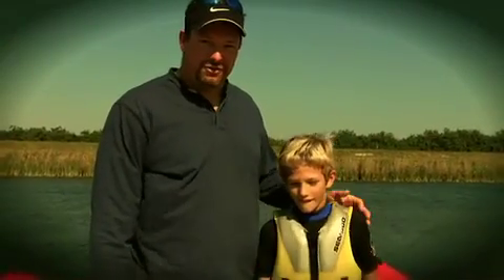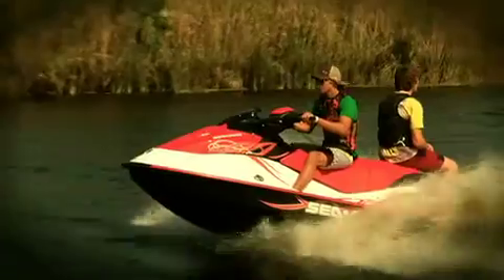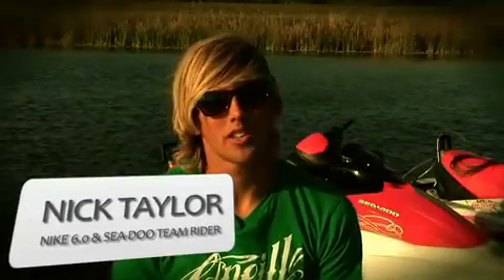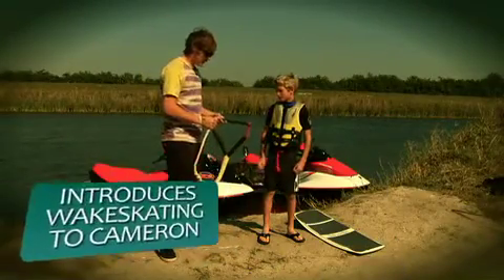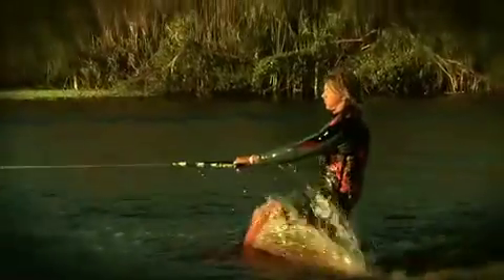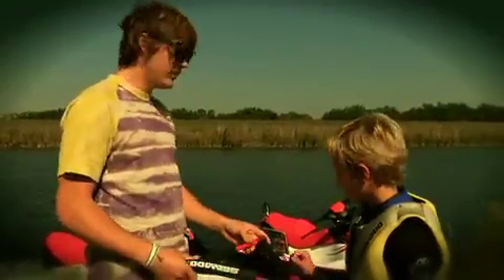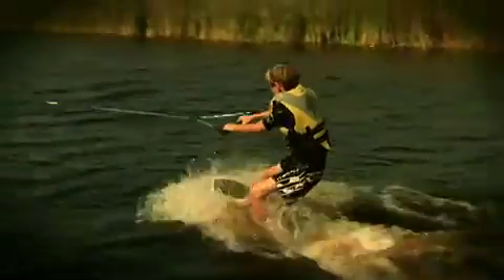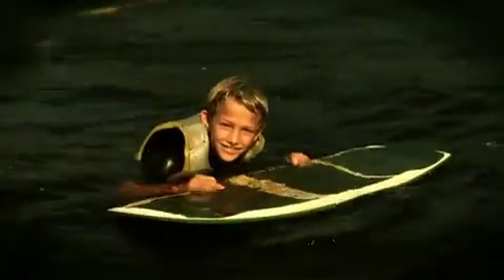Sea Doo WAKE - Family FUN - Wakeskate Instruction - PWC Boat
The Sea-Doo WAKE is the perfect purchase for giving your family the ultimate in watersports versatility. Be the coolest dad on the lake. Let your kids learn and build memories of a lifetime while you enjoy the most advanced WAKE sports watercraft on the market engineered to last a decade or beyond.  The best way to get on the water while respecting your wallet. You'll never hear a barage of "PLEASE" again, only a meaningful "Thank You". You'll be the coolest dad on the lake!